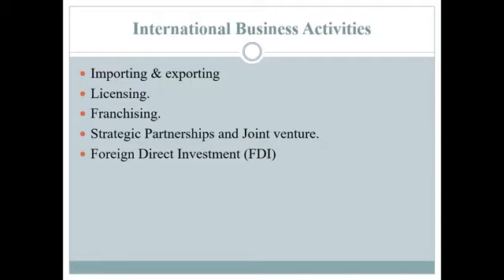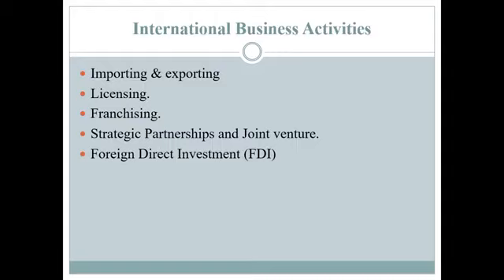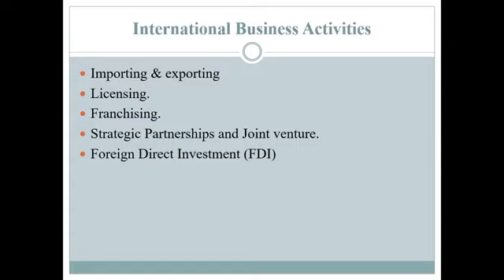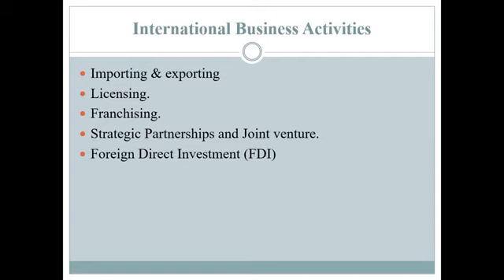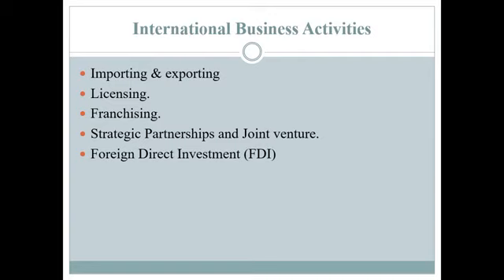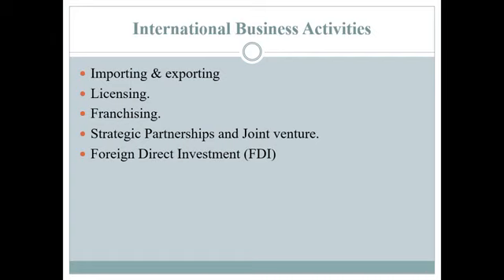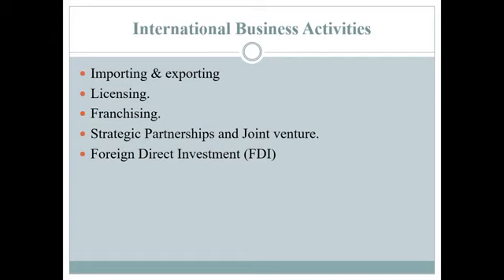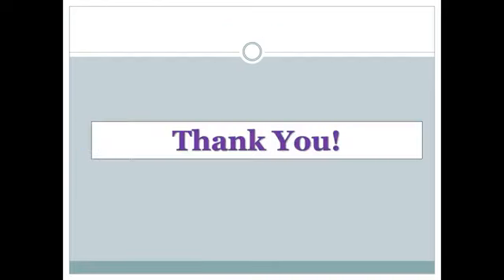B.Com I General Semester I Global Finance Paper I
International Business Activities